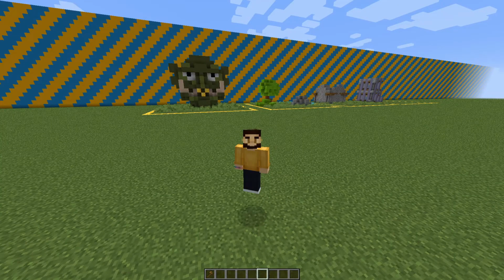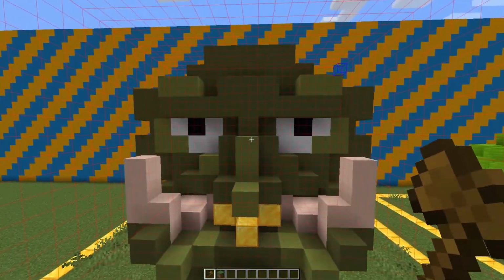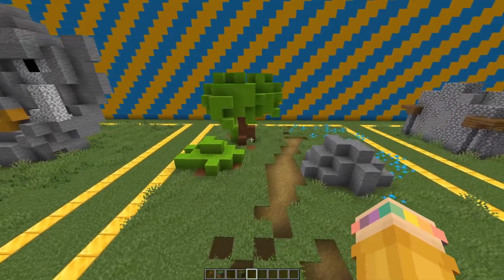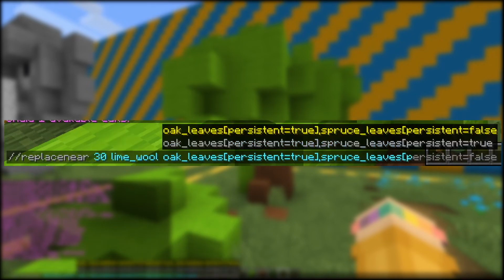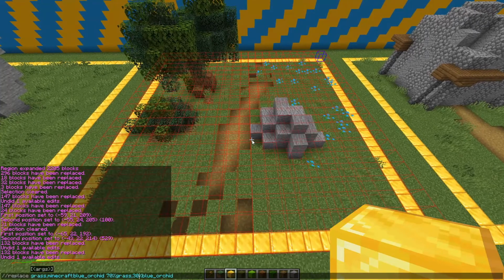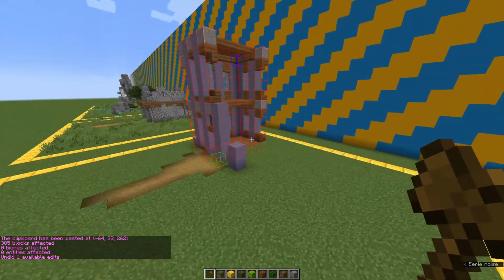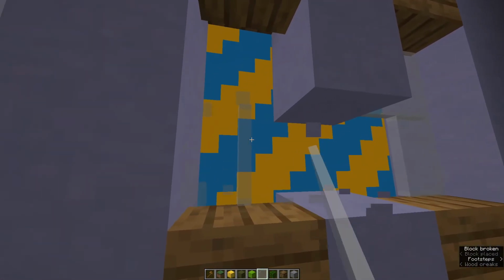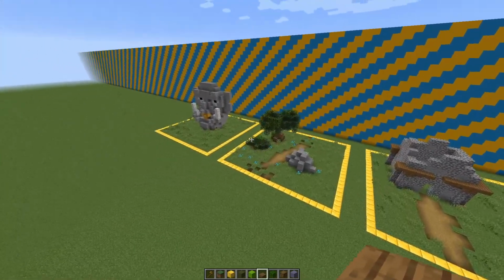My Favorite TIPS and TECHNIQUES for WorldEdit!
Want to learn my favorite tips and techniques whenever I use WorldEdit? Then keep on watching as I share my 5 tips with you!

(help me change that username the channel is old please thanks)